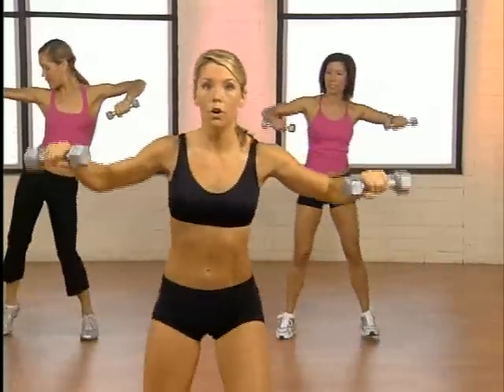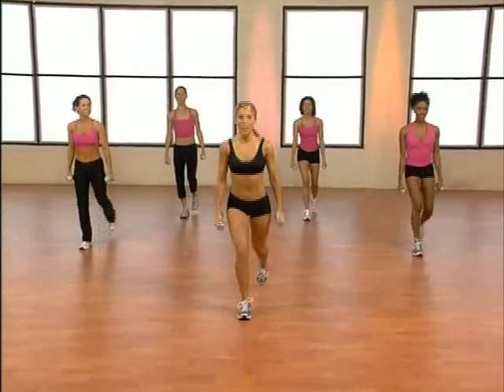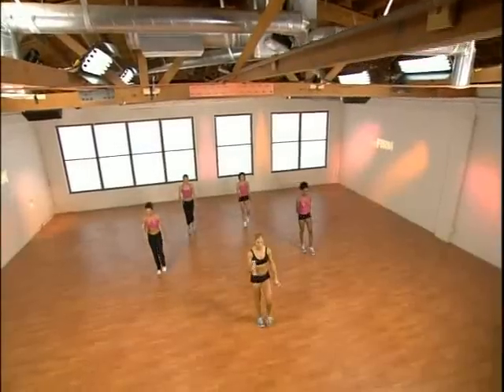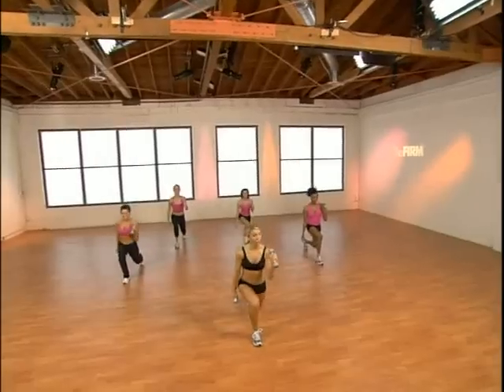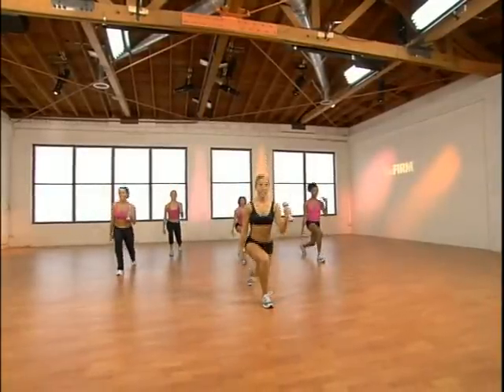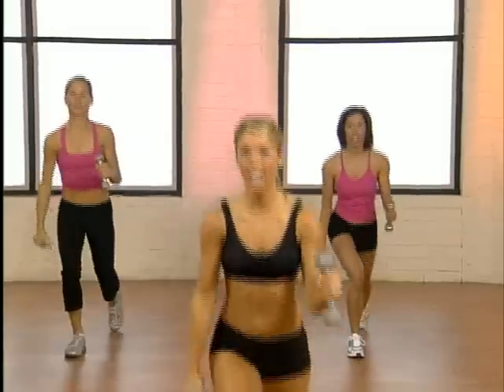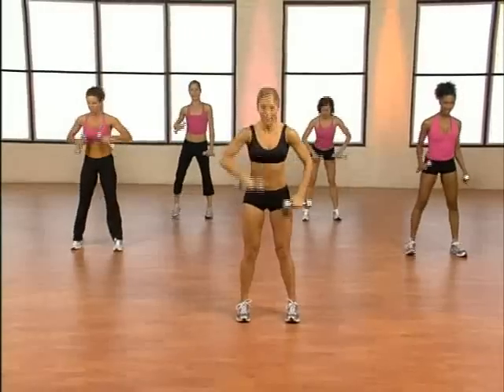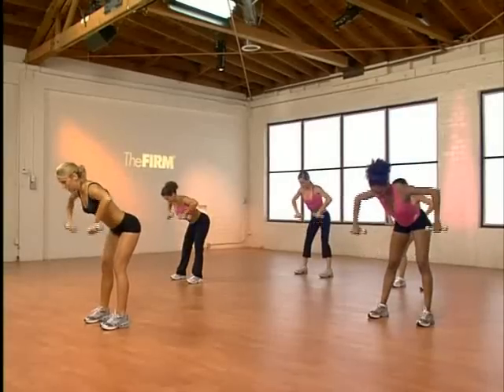The Firm Ultimate Fat Burning